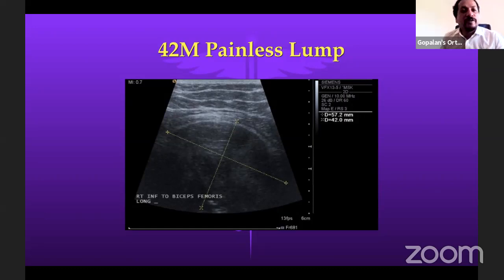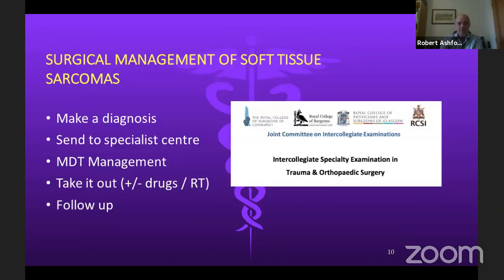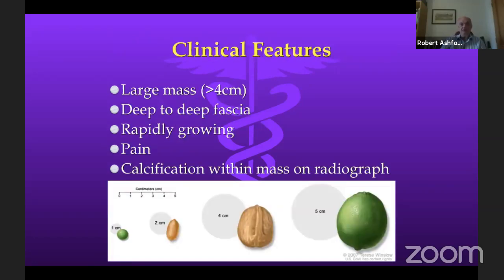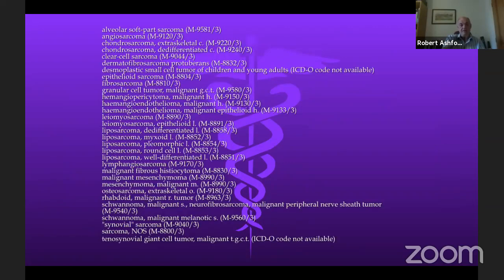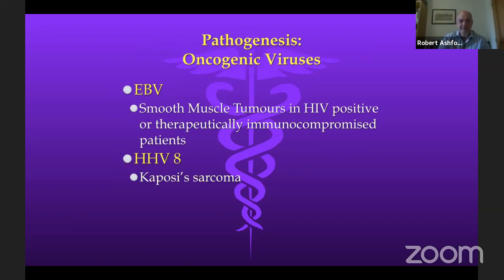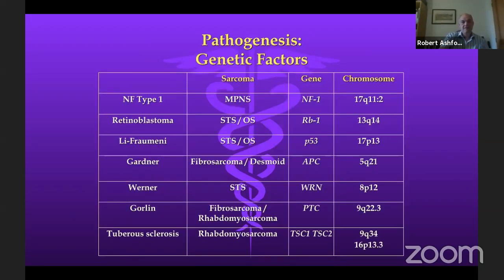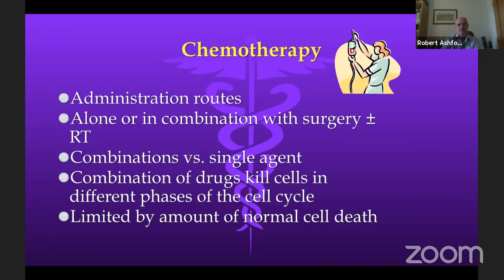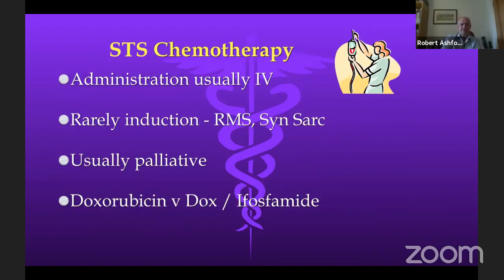Soft tissue Sarcoma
By Prof Robert Ashford,  President, British Orthopaedic Oncology Society